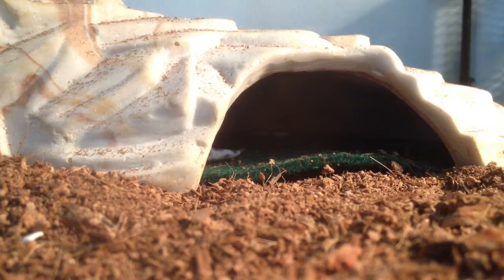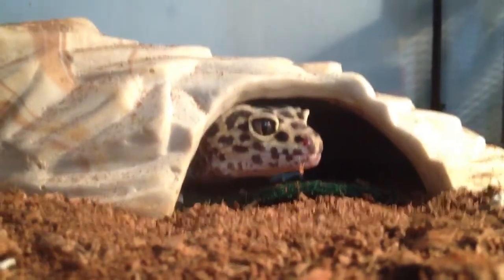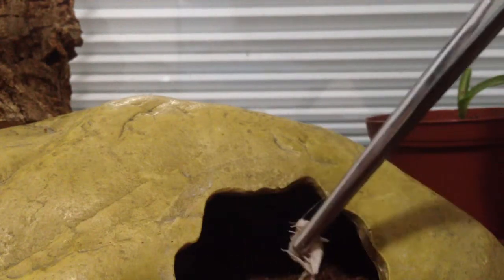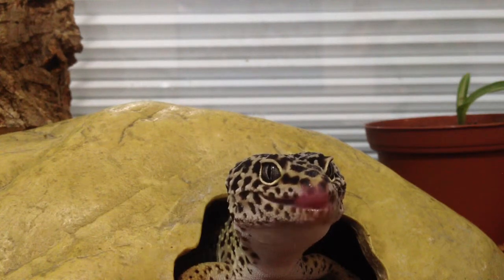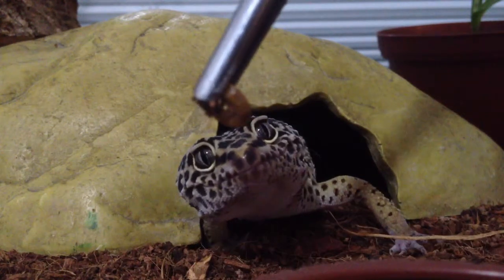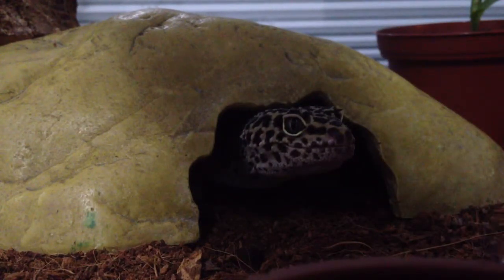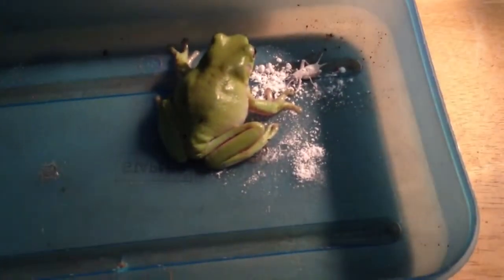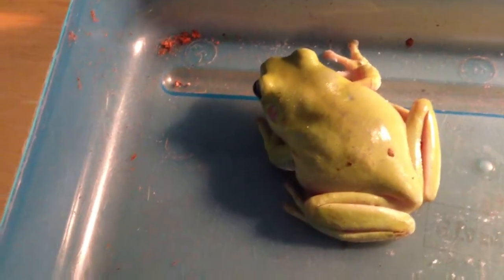Reptile room feeding video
Video of me feeding all my Herps that are in my room. Description shoutout goes to nicks exotics your awesome dude keep it up! If you want a description shoutout comment rekted